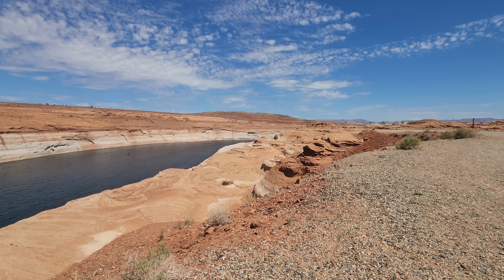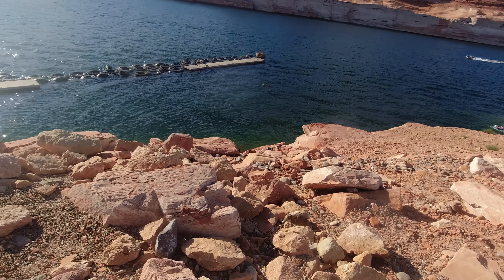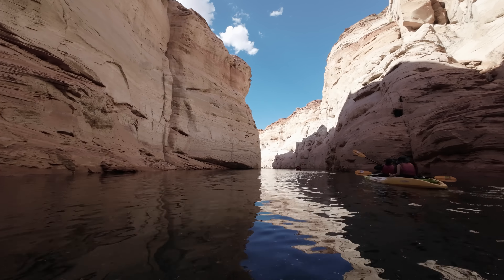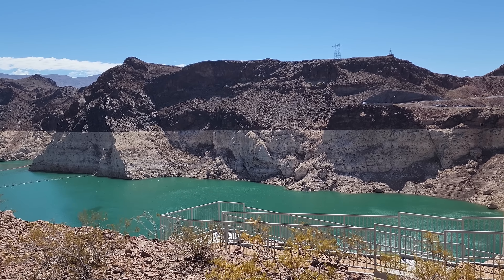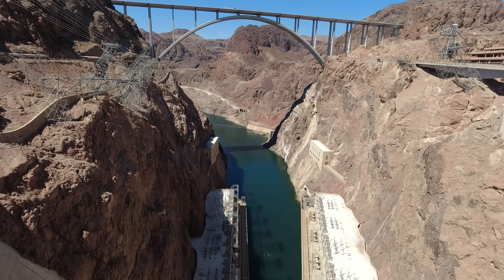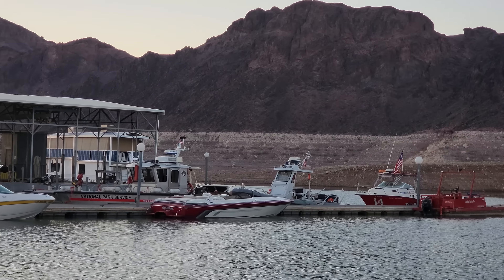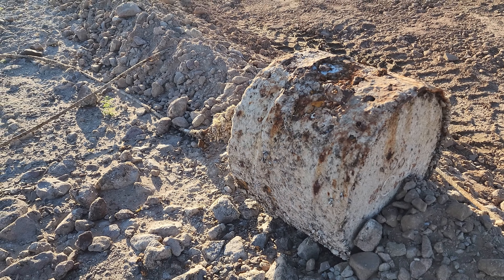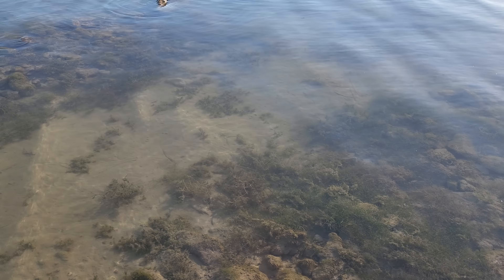Lake Mead and Lake Powell Water Levels Update Hoover Dam SHUTSDOWN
Rohas Travels provides travel tips and tricks, destination reactions, vlogs, and anything with travel.